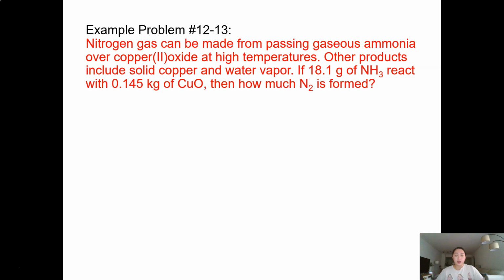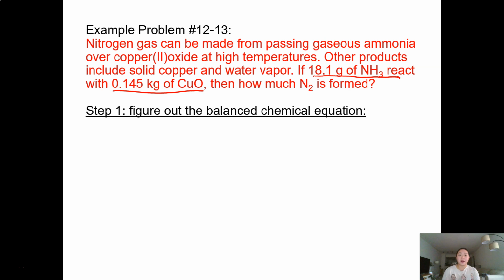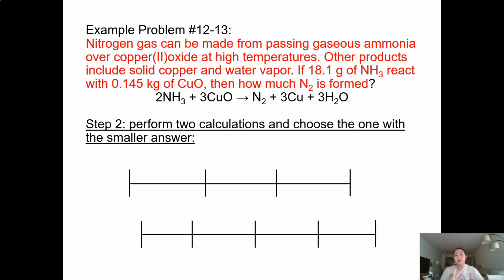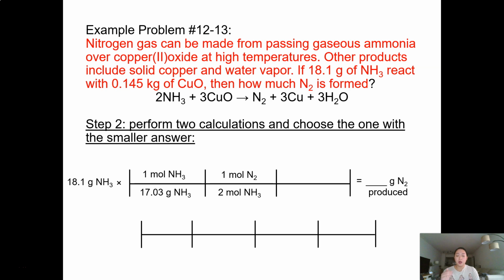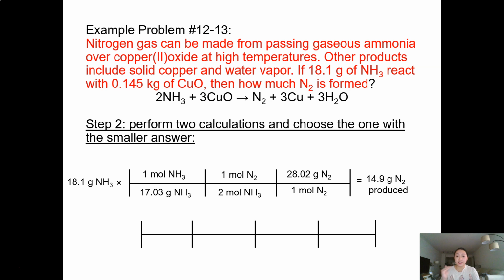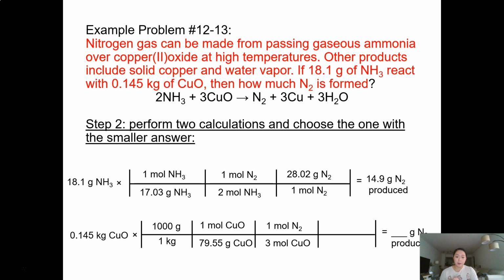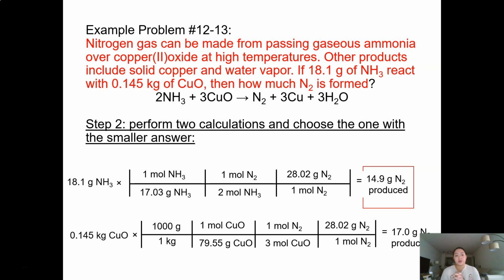How to Determine the Amount of Product in a Limiting Reactant Problem